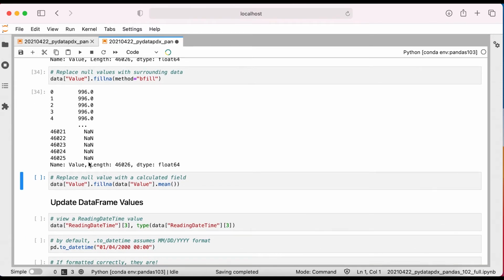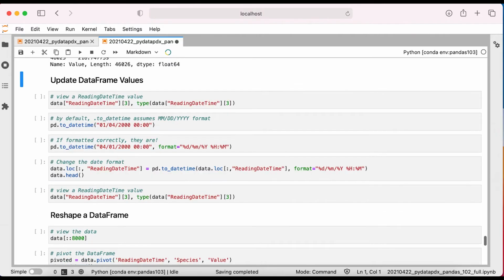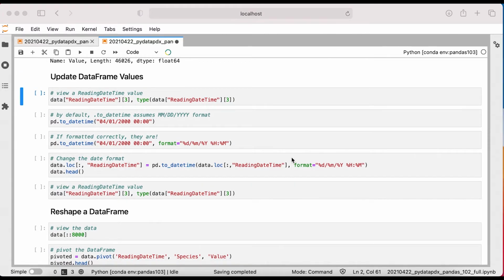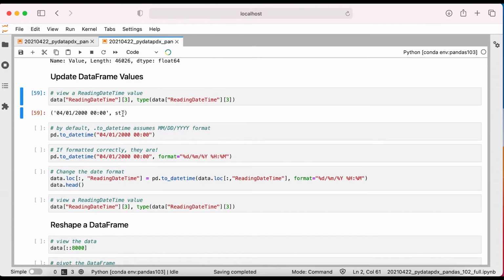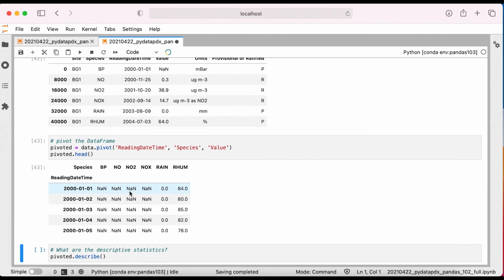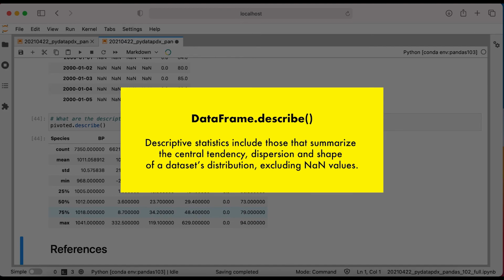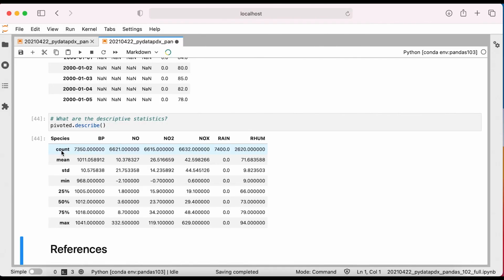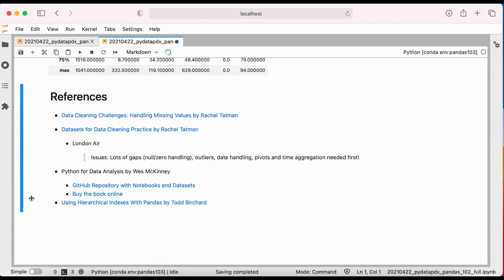Pandas 102: Cleaning and Shaping your Data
In this video, you'll learn how to set DataFrame Indexes, identify and handle missing data, update DataFrame values, and reshape a DataFrame.

0:00 - Introduction
1:50 - Read the data into a DataFrame with pandas.read_csv
2:45 - Access Indexes with DataFrame.index and DataFrame.columns
3:12 - Access values with DataFrame.loc
3:46 - Set a new Index with DataFrame.set_index
5:01 - Reset to the original Index with DataFrame.reset_index
5:46 - Sort the DataFrame index with DataFrame.sort_index
6:34 - Swap MultiIndex levels with DataFrame.swaplevel
7:08 - Get a cross-section with DataFrame.xs
10:13 - Identify null values with pandas.isnull
10:52 - Remove null values with DataFrame.dropna
11:31 - Replace null values with DataFrame.fillna
13:55 - Convert strings with pandas.to_datetime
15:00 - slice object
15:44 - Reshape your data with DataFrame.pivot
17:14 - Descriptive statistics with DataFrame.describe

You can also access the repo as a Binder (and access a Jupyter Lab interface):
(Go to Pandas 101/pandas-101-video-walkthrough.ipynb)